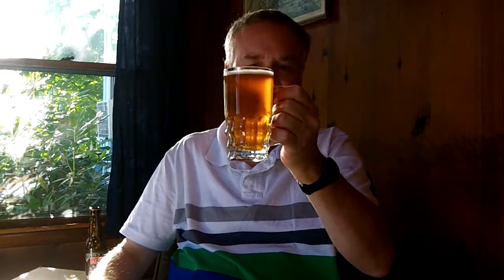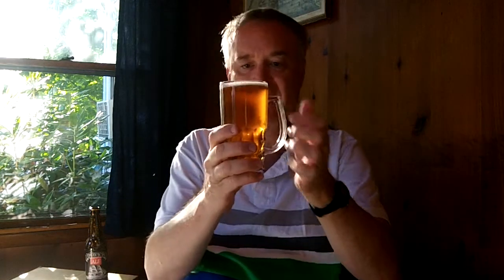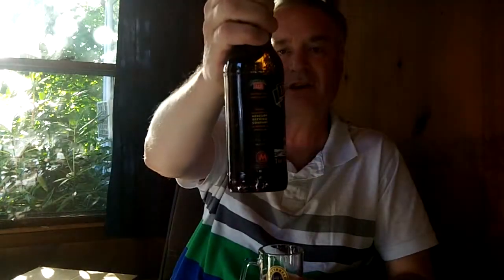NEBR - Ipswich Original Ale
Hello.  I am an amateur review of brews from New England.  Today I am checking out Ipswich Original Ale from Massachusetts.  This is sort of dedicated to my friend Jay Theriot of Louisiana Beer Reviews who has been reviewing a series of Ipswich beers.